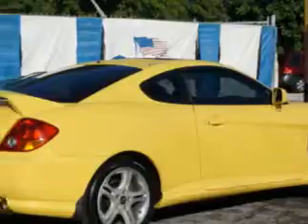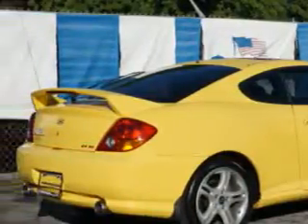2004 Hyundai Tiburon Beach Cars West Palm Beach, FL 33409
Hyundai Tiburon Check out this  Yellow   Hyundai Tiburon 2 Dr Coupe, equipped with a 6 Cylinder engine and an automatic transmission. Enjoy this great car with features like Driver Side Air Bag, Heated Outside Mirrors, Rear Spoiler, Anti-Lock Braking System, Tinted Glass, Alloy Wheels, Rear Bench Seat, and much more. Enjoy the drive and have peace of mind in this  Hyundai Tiburon. See us at Beach Cars today!VIN:KMHHN65FX4U148901

Beach Cars
1441 North Military Trail
West Palm Beach, Florida 33409